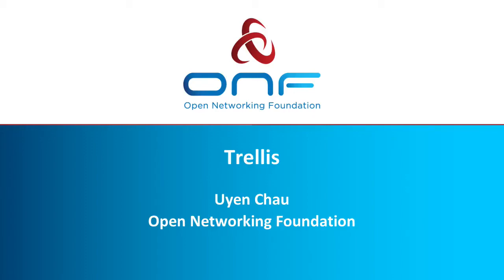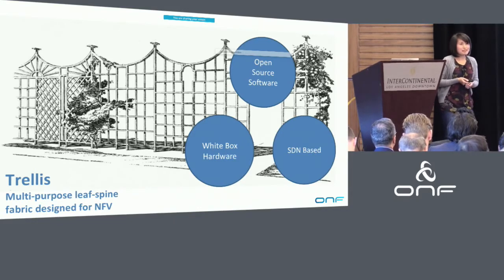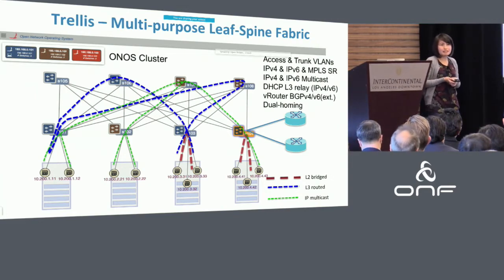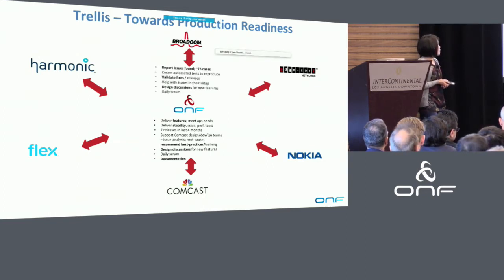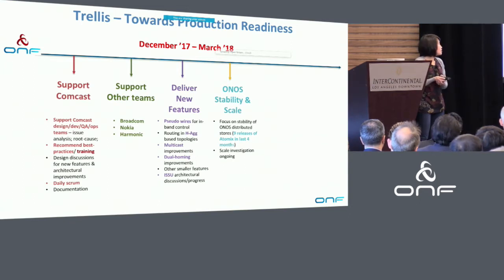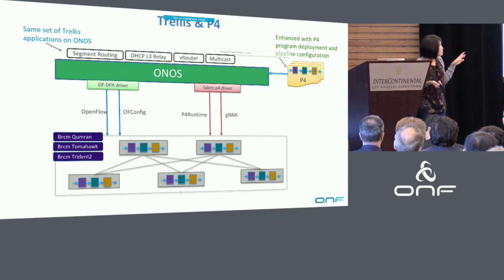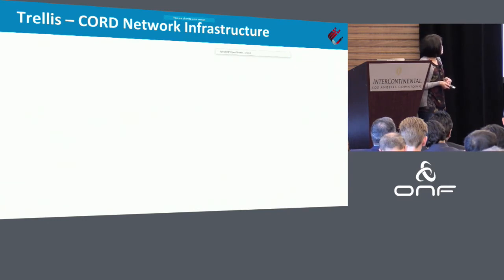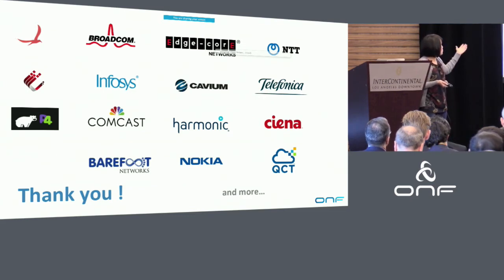Project Trellis - ONF Vision Workshop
Trellis - Uyen Chau